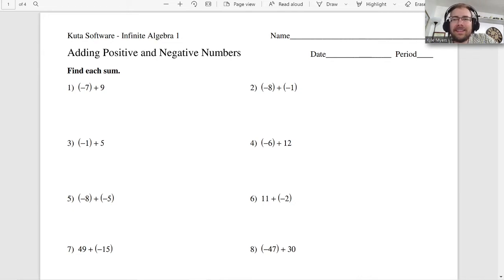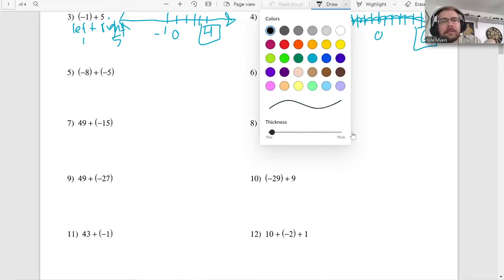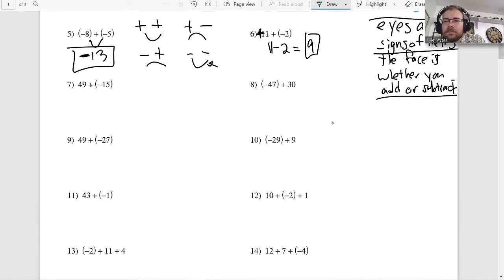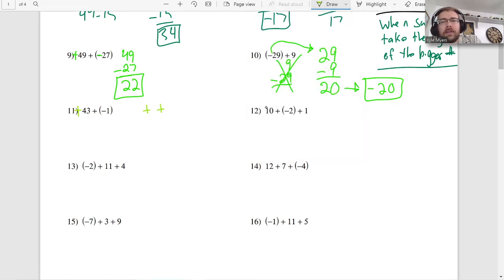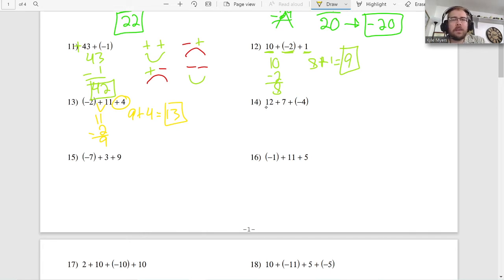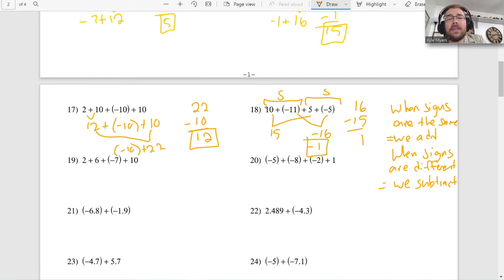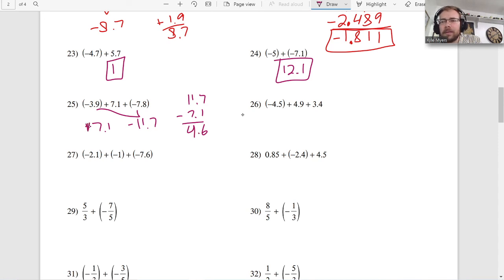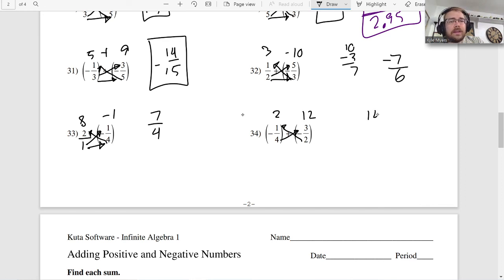Adding Positive and Negative Numbers: Algebra 1 Kuta Worksheet Series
This video is a series on Algebra 1 Worksheets- specifically Kuta Software worksheets, that are favorites among teachers. They go and google a worksheet on a topic like the one here, and this worksheet comes up, and they click it and print out tons of copies and give one to you!

So here are the answers, the explanations, several different methods, and the steps to go with them, all on the go and not in some boring lecture! Hope you enjoy. Blessings y'all.